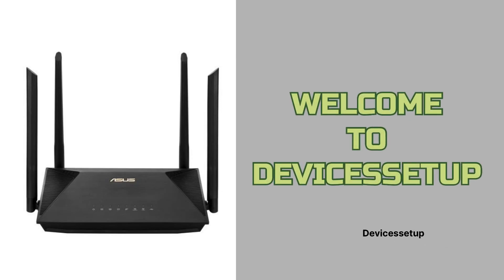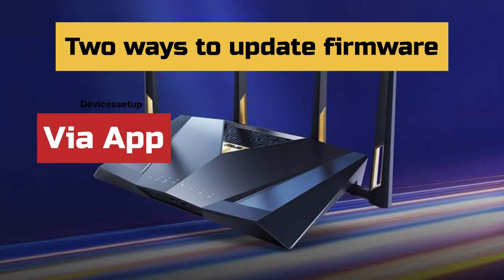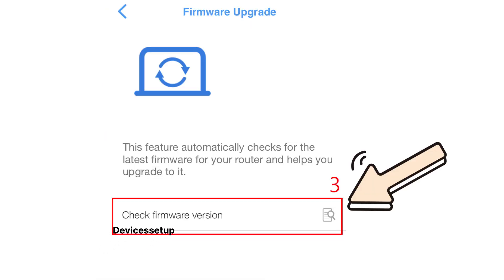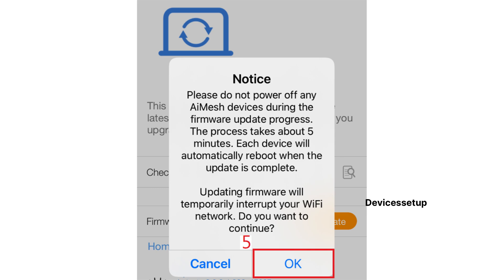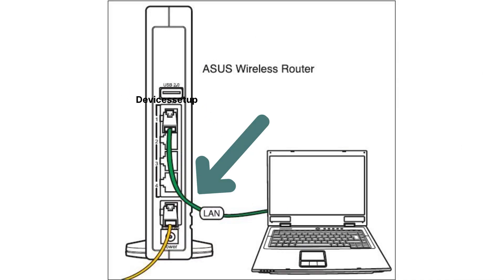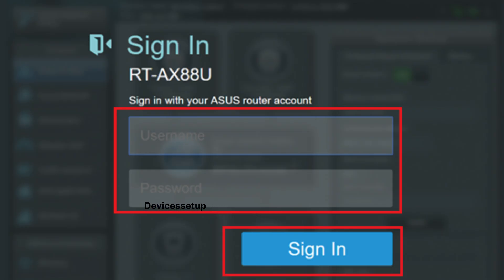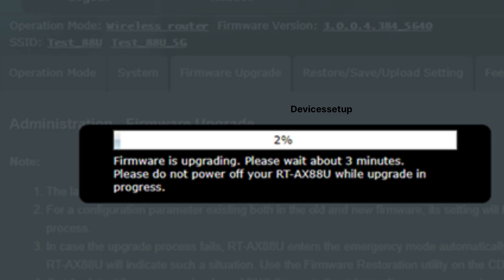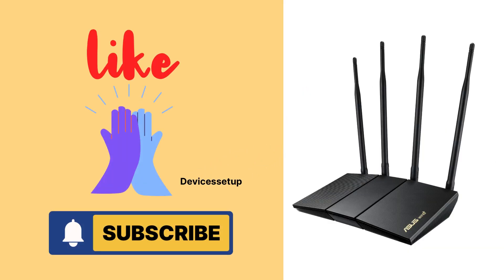HOW TO UPDATE ASUS ROUTER FIRMWARE TO LATEST VERSION | This guide works for all asus models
To update asus routers firmware version there are two ways first is via asus router app and second is via browser. Moreover it is always recommended to update the routers firmware to the latest version.
So for app method first open the asus router app and tap on the settings icon on the bottom right hand corner. Next select firmware update, followed by selecting check firmware version, and finally on update. In case it finds a firmware then simply follow the on scree instructions to complete the update.
For browser update, first connect ur computer to asus router either wirelessly or via ethernet cable. Then open a browser and into the address bar type router.asus.com or asusrouter.com.
Then tap on administration option on the left hand side followed by firmware update option. Finally follow on screen instructions to complete the asus router firmware.